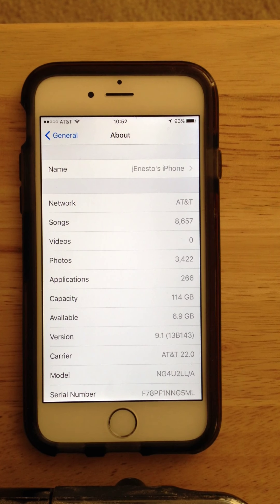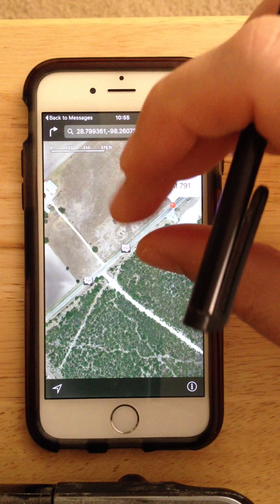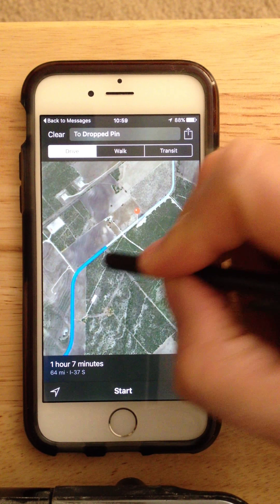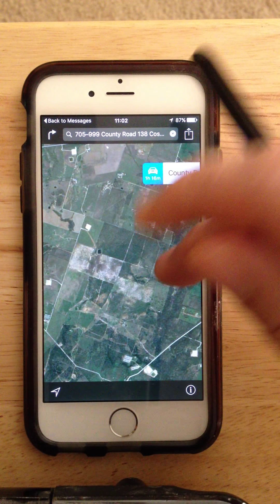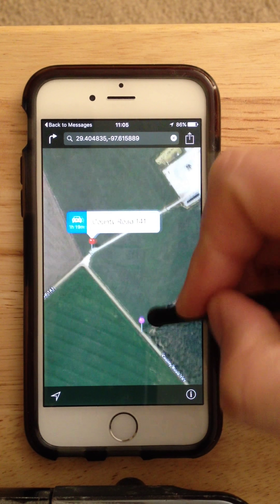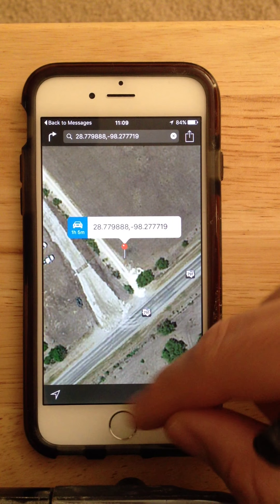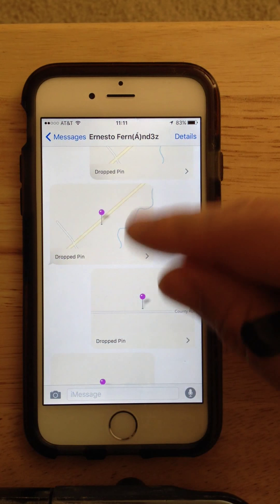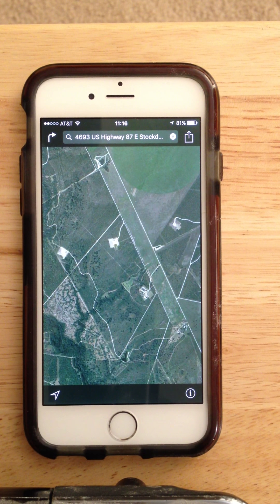iOS Maps APP issue when sharing a pin or locations via text message.